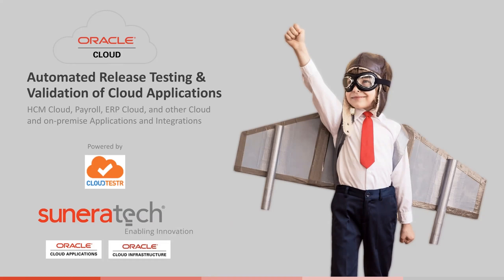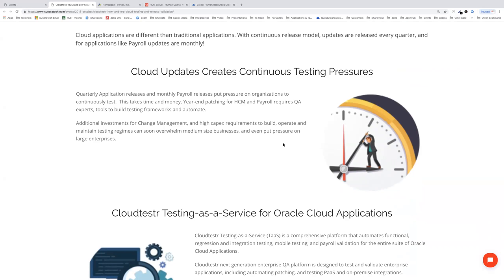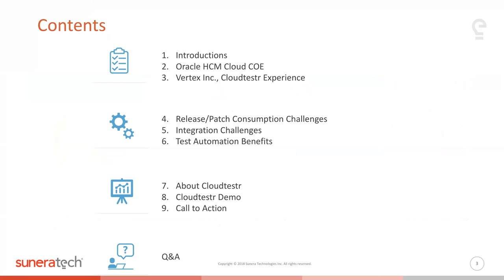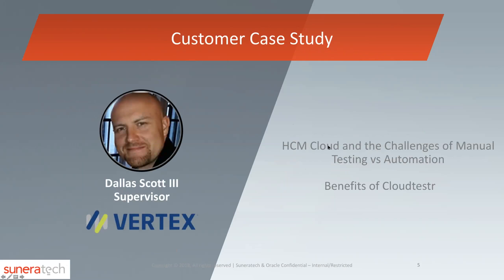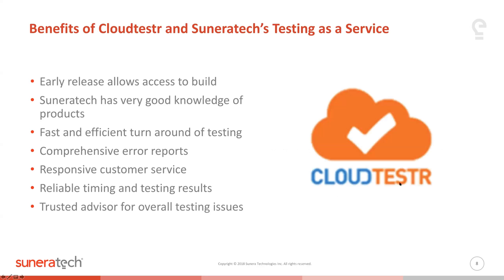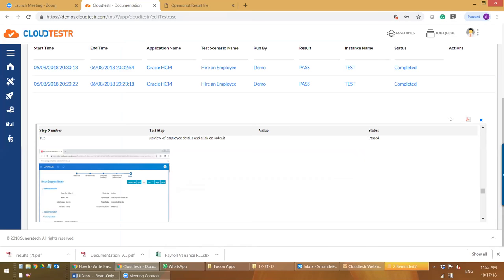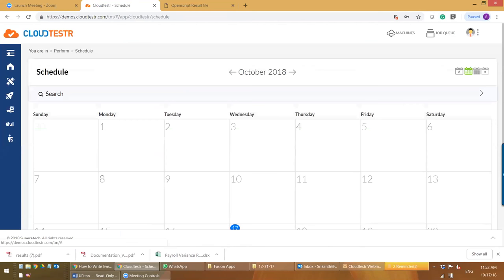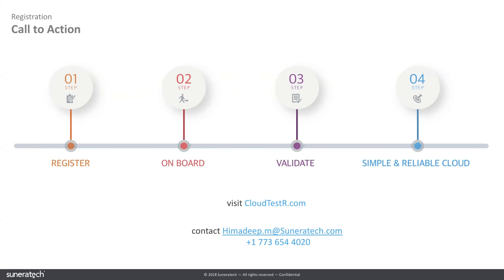Oracle HCM Cloud Testing | #1 Test Automation Platform for Release & Validation Testing | CloudTestr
Oracle's Only Certified #1 Test Automation Platform For Oracle HCM, ERP, SCM, EPM, and EBS Applications

In this webinar, Srikanth Pakala, Chief Architect, CloudTestr, Dallas Scott, Supervisor, Applications, Oracle and Jhon Cafolla, VP, HCM, and COE Oracle discuss the automated releasing testing & validation of cloud applications.

Release and validation testing for Cloud applications are time-consuming and disruptive to your business. CloudTestr completely automates the application and payroll testing and release validation.